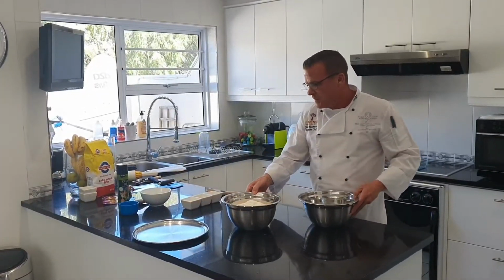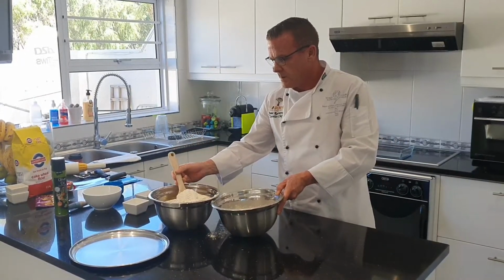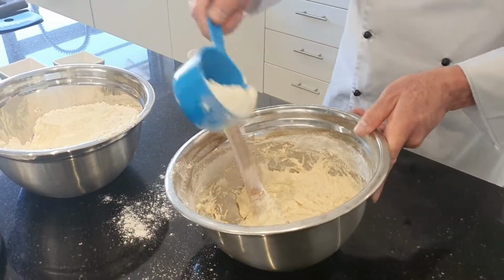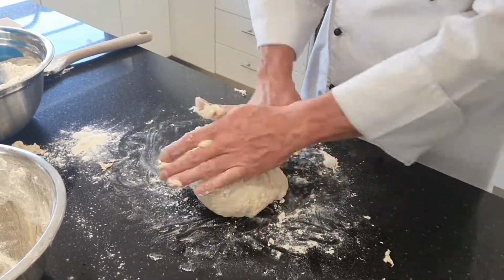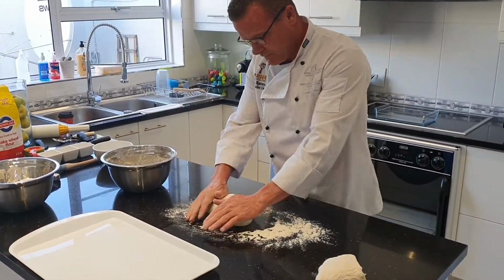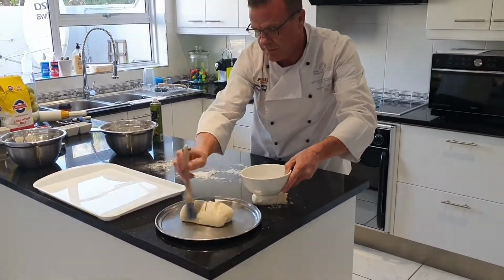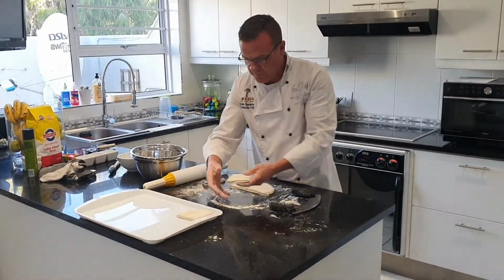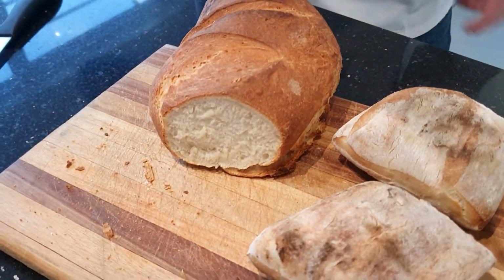Simple yeast bread and roosterkoek dough recipe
Hey all.
As promised here are a couple of videos of bread making with a very simple recipe, I have made crispy yeast bread and roosterkoek from the same dough mix.
This recipe is very easy and only basic ingredients are needed and there is no bread tin required either.
Ingredients
1 x tablespoon dry yeast.
1 x tablespoon salt.
2 x tablespoons sugar.
6 x cups flour - Cake flour or bread flour.
2 x cups warm water
Boiling Water.

Please excuse the bad editing on the videos but these are unusual times.
Thanks
Chef Jamie Rowntree.
Karibu Restaurant